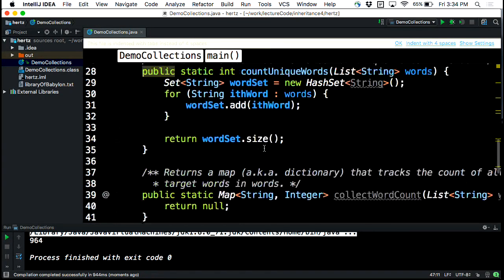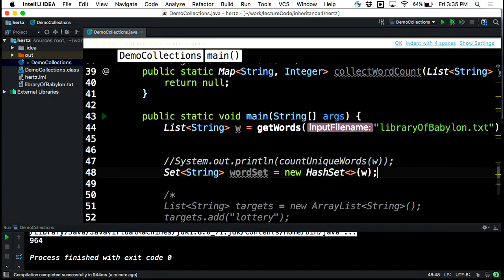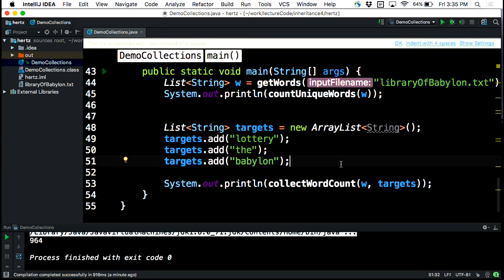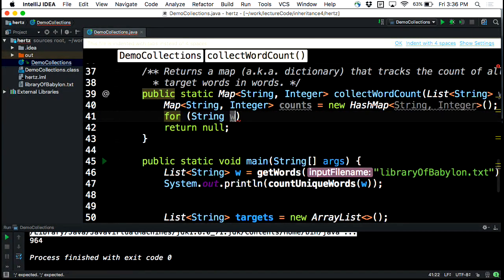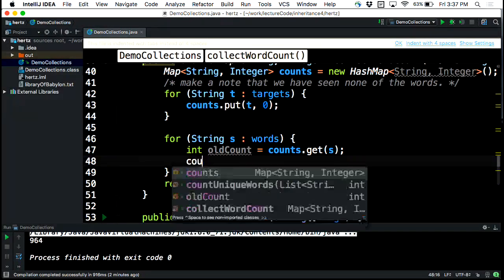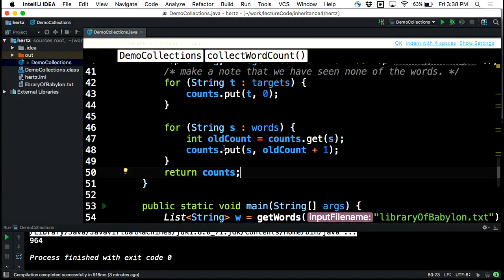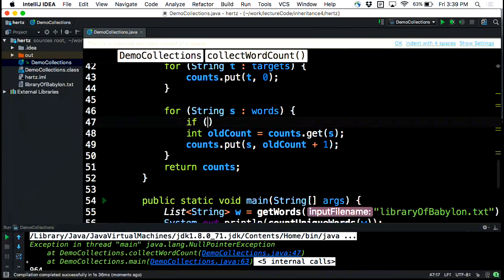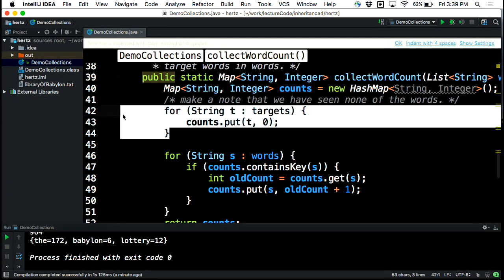[Inheritance4, Video 3] Map Demo